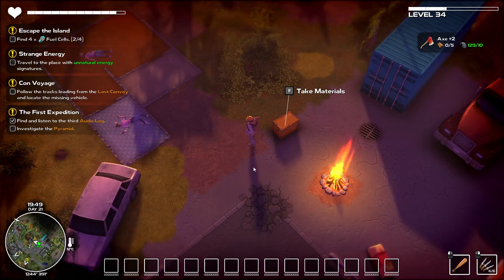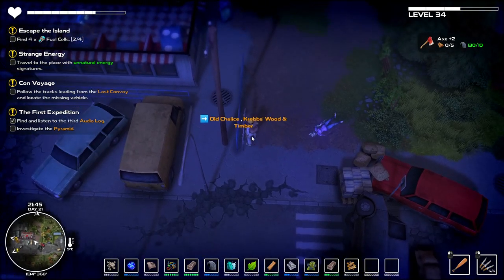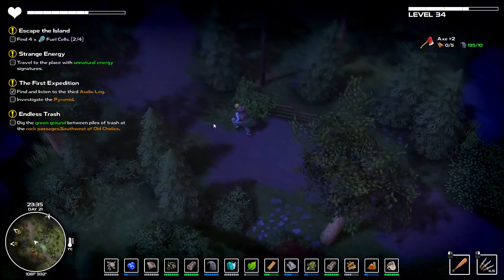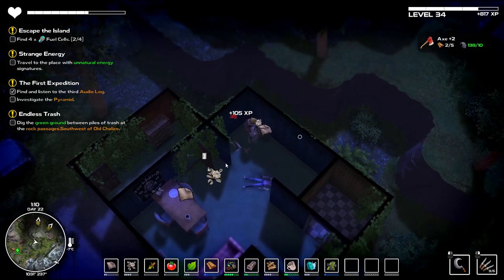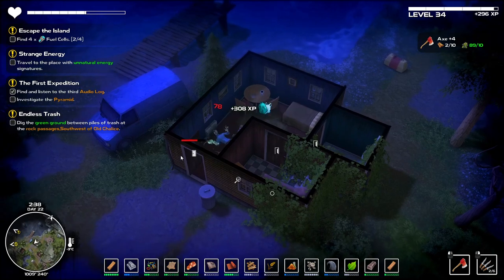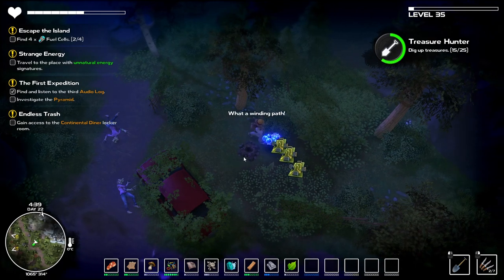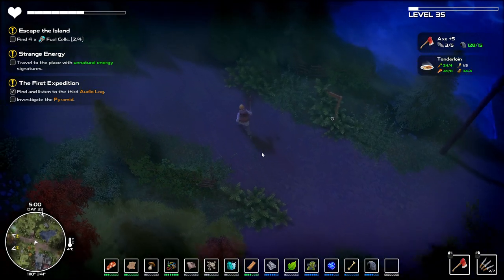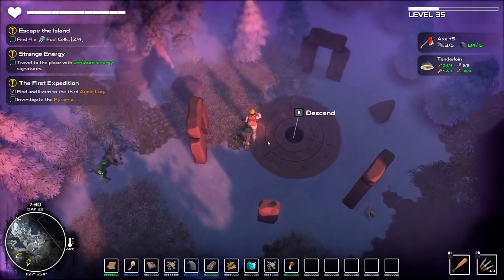Wood & Lumber Sawmill - DYSMANTLE - #29 - Gameplay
PC System:
Ryzen 2600
Nvidia GTX 1060 6Gb Graphics Card
16GB DDR4 Ram
1TB SSD Hard Drive
480Gb SSD Hard Drive
240Gb SSD Hard Drive